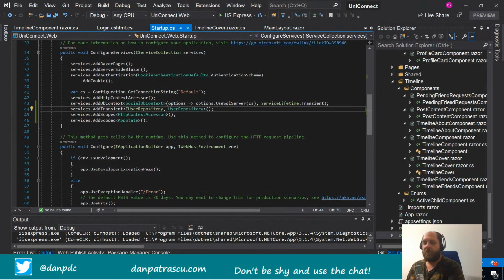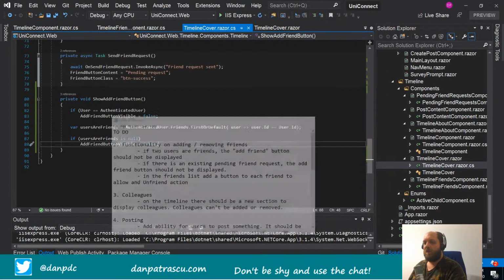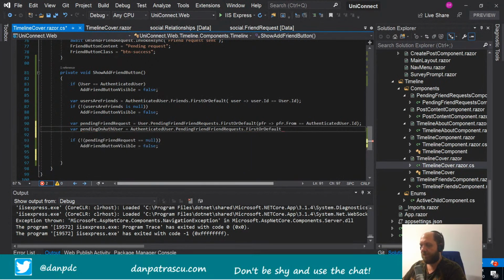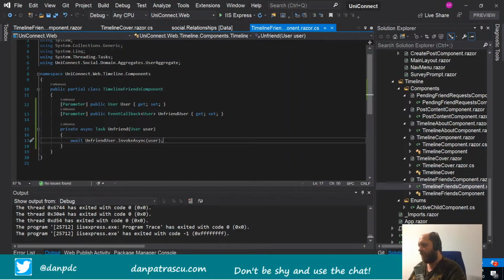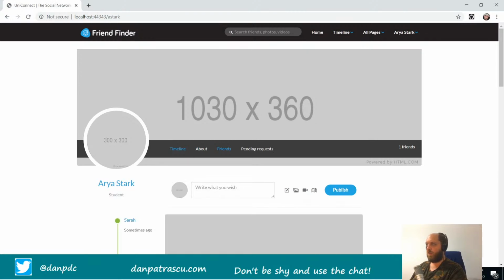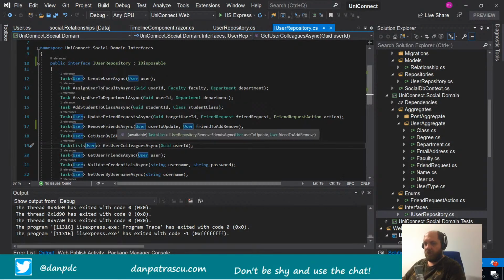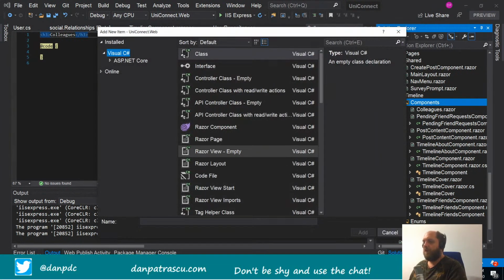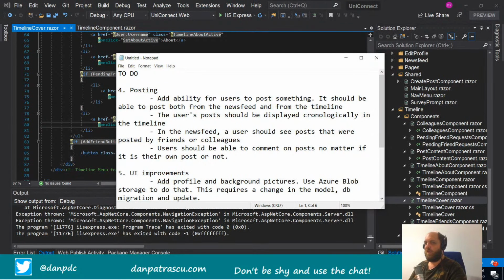Developing a social network app (.NET / Blazor) Part 5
I'm working on a side project and need to develop a basic social network app for an university.